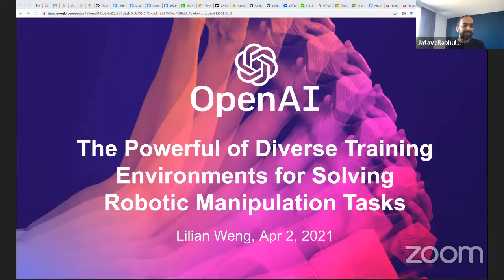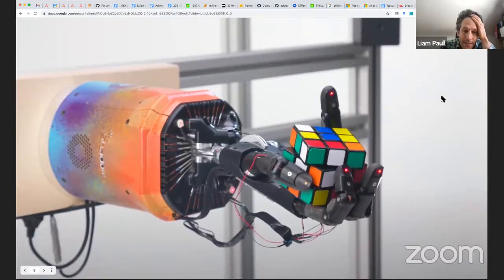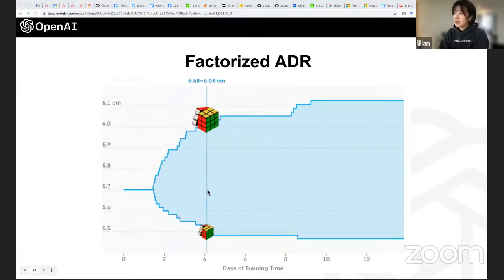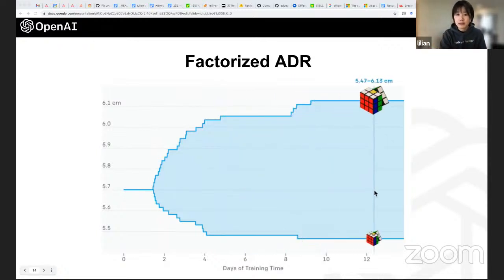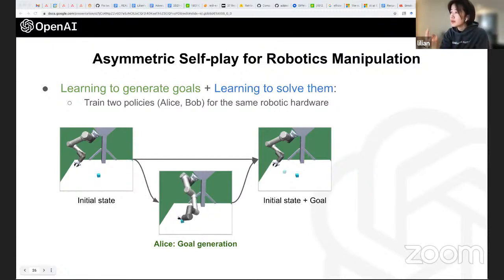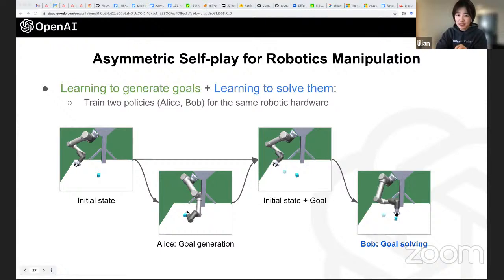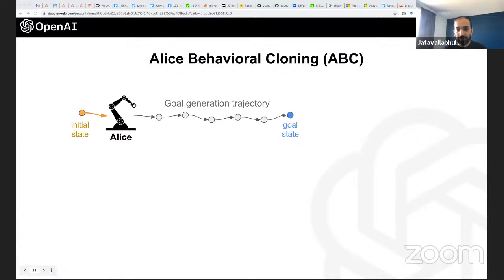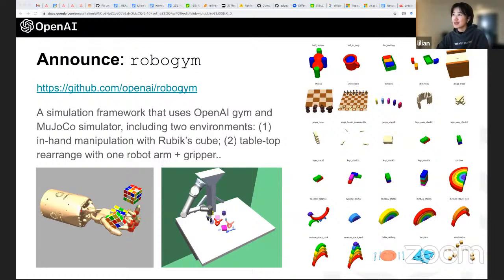Lilian Weng - The Power of Diverse Training Environments for Solving Robotic Manipulation Tasks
Talk abstract: I'm gonna talk about two robotic manipulation projects we have done at the OpenAI Robotics team. In the project of solving Rubik's cube with a single human-like robot hand, we trained a deep reinforcement learning control policy 100% in simulation and deployed it on the real physical robot to solve a fully scrambled Rubik's cube. The policy was trained with automatic domain randomization (ADR) and exhibited vastly improved sim2real transfer capability. In the other project, we trained a single goal-conditioned policy to solve various rearrange tasks on the tabletop setting. We relied on asymmetric self-play to generate a diverse distribution of training tasks and at test time this policy was able to generalize to many unseen tasks such as setting a table, stacking blocks, and solving simple puzzles. We believe a memory-augmented model trained on an ever-growing distribution of training environment, either generated by ADR or self-play, can do meta-learning at test time and achieve amazing generalizability in environments or tasks that are not seen during training.

Speaker bio: Lilian Weng is a Research Scientist at OpenAI. In the Robotics team, she worked on solving challenging robotic manipulation tasks by teaching robots to solve a wide variety of tasks via deep reinforcement learning in simulation and sim2real transfer to the physical world. Her research interests are quite broad, as she writes about various research in deep learning in her highly viewed ML blog Lilian recently switched to OpenAI Applied AI org and is currently leading the Applied AI Research team.

Follow our YouTube channel and/or our Twitter handle for more updates.